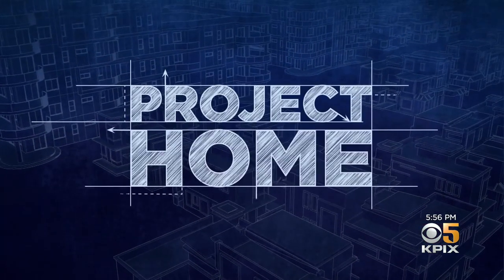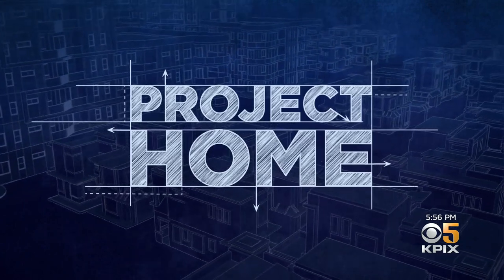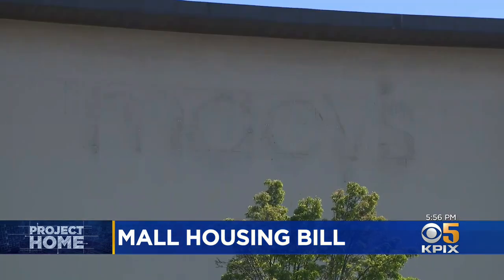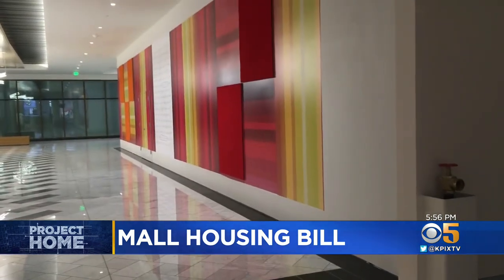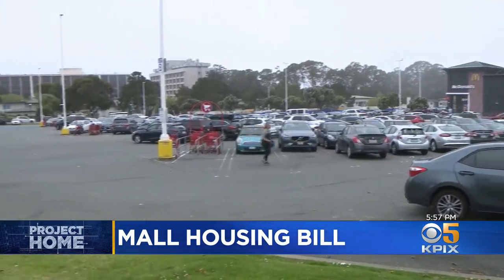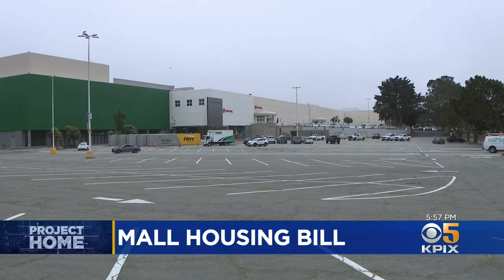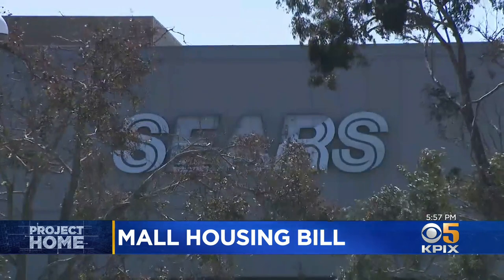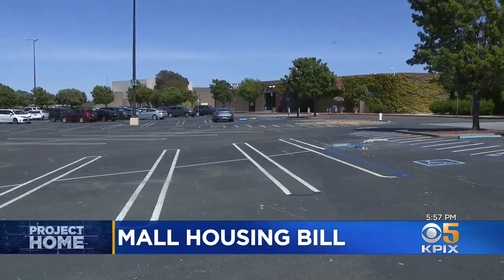Bill Proposes Building Housing Units on Shopping Mall Property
John Ramos reports on growing push to develop housing on shopping mall property in California (6-1-2021)